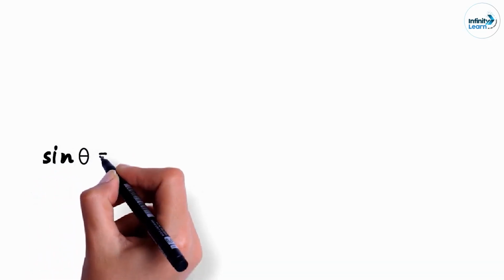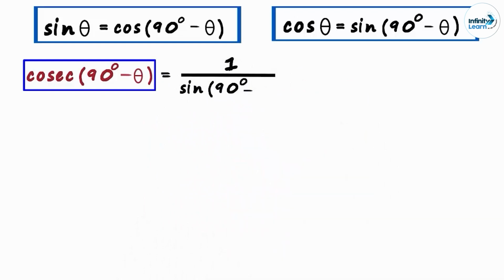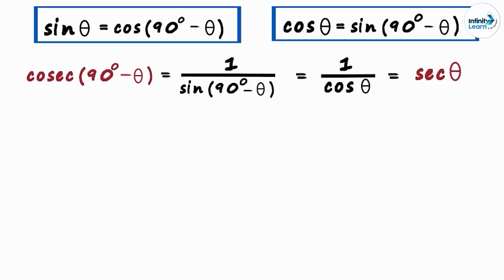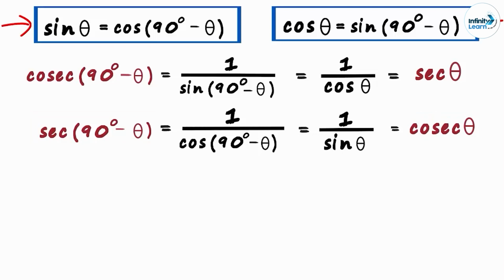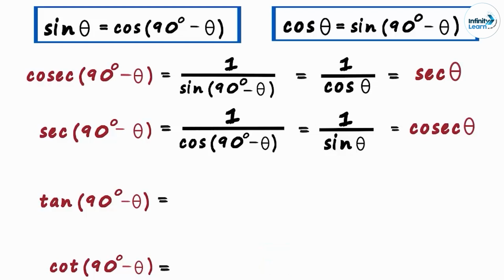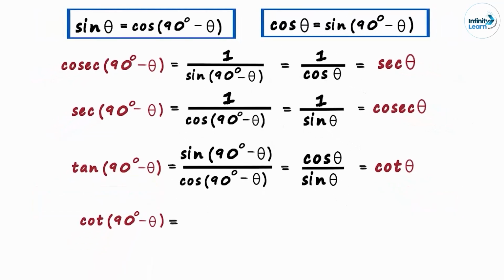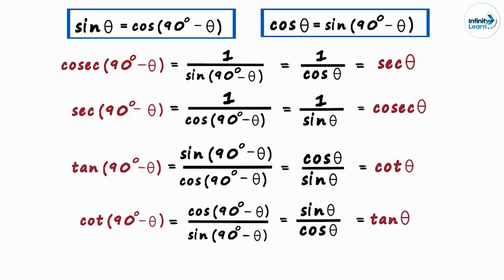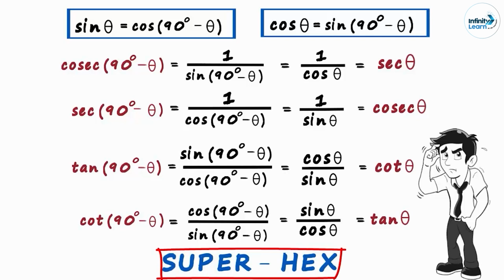Complementary Angles Part 2 || Grade 10 Mathematics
📊 Live RE NEET 2026 Paper Solution 🎥Join 📊 Live NEET 2026 Paper Discussion with Answer Key In the Introduction to Trigonometry chapter for Grade 10, complementary angles are an essential concept. Complementary angles are two angles whose measures add up to 90 degrees. Understanding this relationship is key when working with right triangles and trigonometric functions.

In trigonometry, complementary angles have specific relationships among their sine, cosine, and tangent values. For example, the sine of one angle is equal to the cosine of its complement, and vice versa. This property is foundational for solving problems involving right triangles and can help simplify calculations.

By mastering complementary angles, you'll enhance your understanding of trigonometric functions and their applications in geometry and real-world scenarios. Join us as we explore this important topic and its implications in trigonometry!

In this course, you will gain a comprehensive understanding of the Introduction to Trigonometry chapter, specifically tailored for Grade 10 students. We will cover all the essential topics, ensuring that you grasp the foundational concepts and techniques necessary for mastering trigonometry. Each lesson is designed to provide clarity and insight, making complex ideas more approachable. By the end of this course, you'll feel confident and well-prepared to tackle the Introduction to Trigonometry in your exams. Join us to enhance your knowledge and excel in your studies!

Infinity Learn brings learning to life through its captivating educational videos.